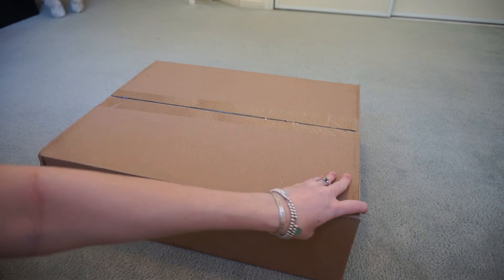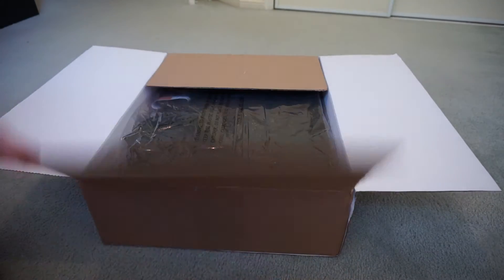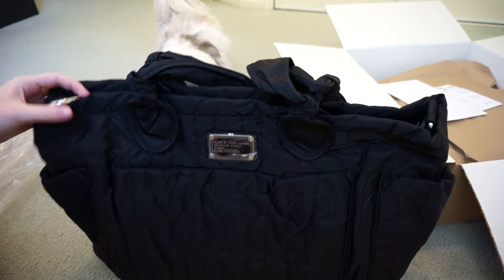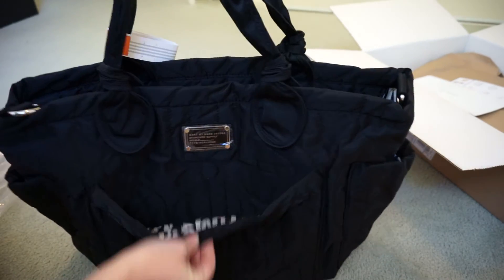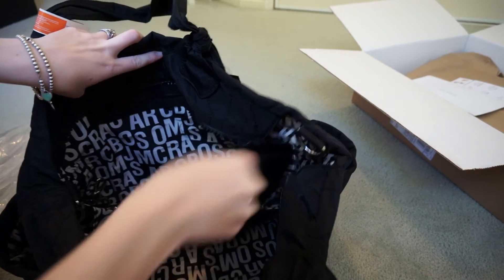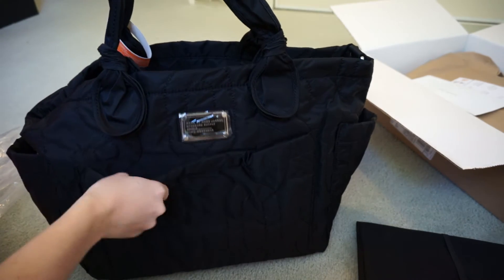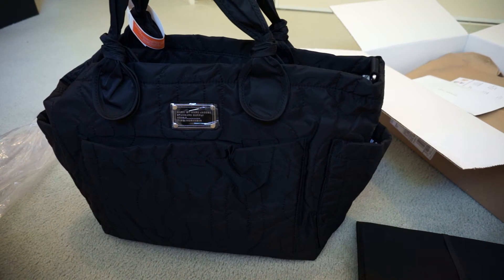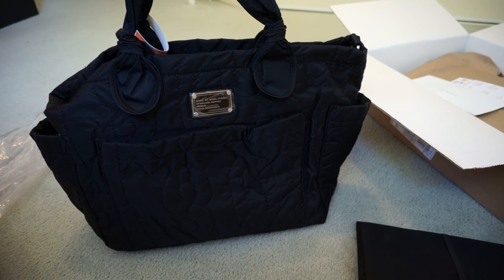Reveal: Unboxing Marc by Marc Jacobs Baby / Diaper Bag Purchase from ShopBop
As requested, short reveal of my latest ShopBop sale purchase, the baby bag!